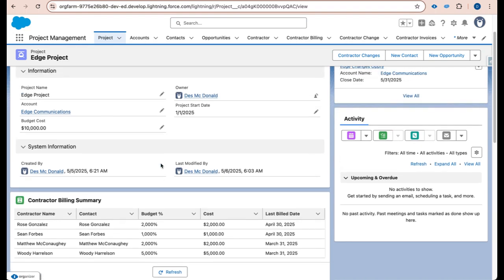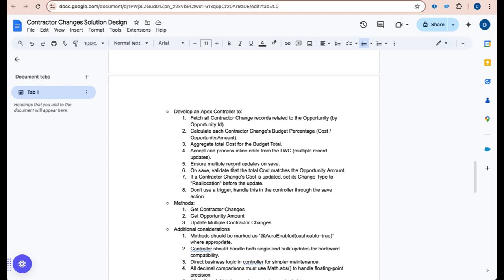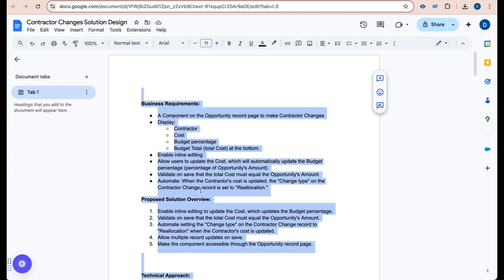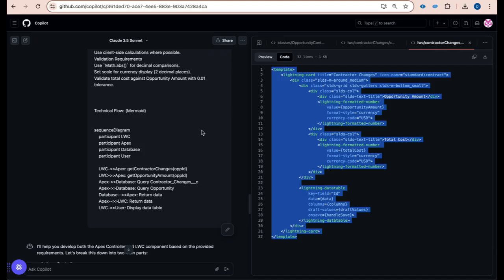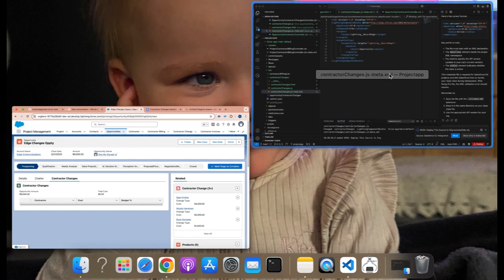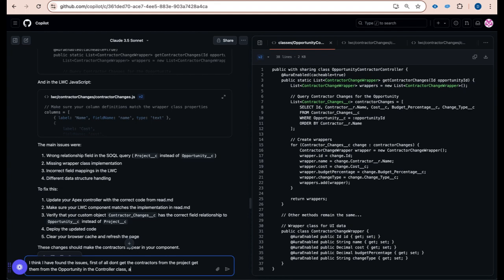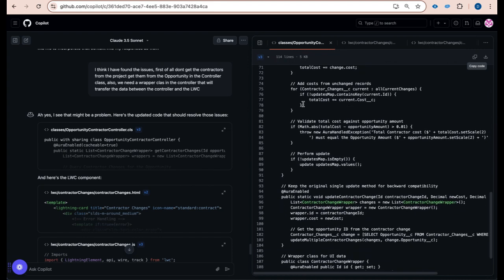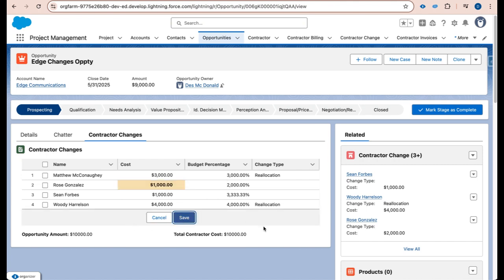Create Complex Apex and LWC with Github's Copilot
Dive Deeper into GitHub Copilot: Tackling a Complex Use Case!

In this video, I push GitHub Copilot to its limits with a challenging and intricate use case. I start by crafting a detailed Solution Design, then hand it over to Copilot. Watch as I troubleshoot and guide it through creating a robust solution that includes both an Apex Class and a Lightning Web Component. If you're curious about how AI can assist with complex Salesforce development, this is a must-watch!